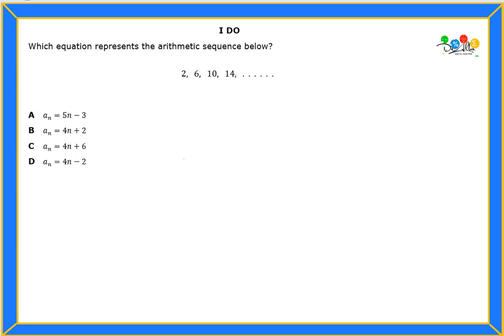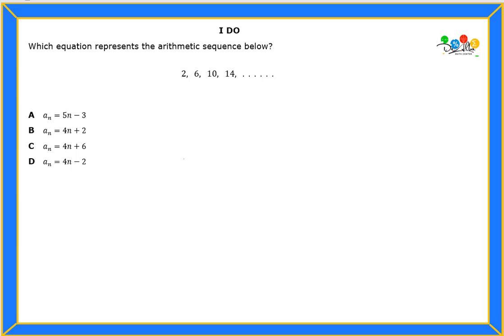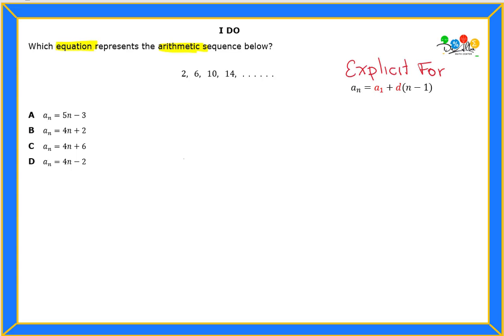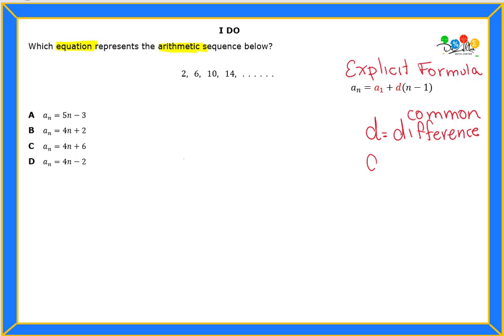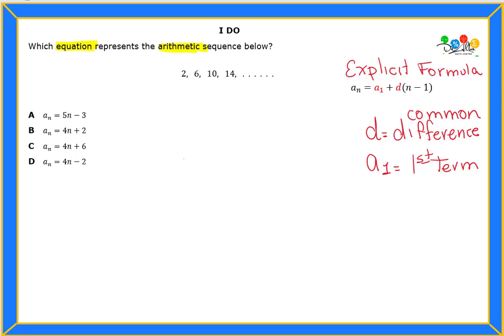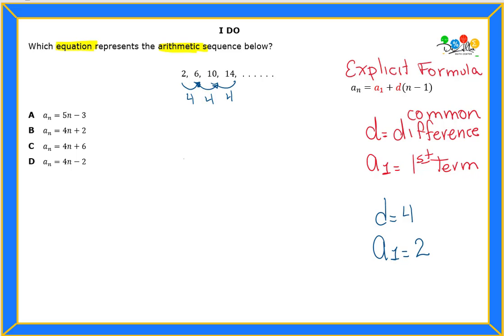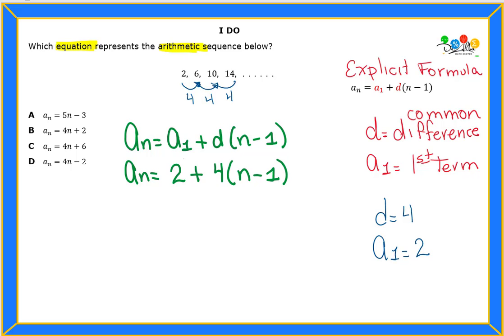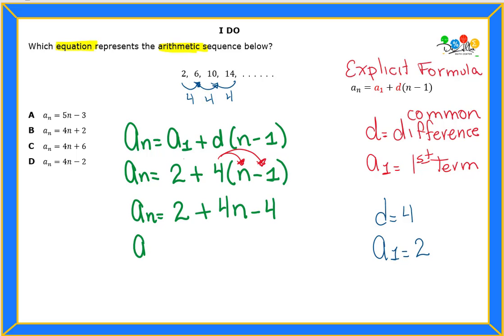A.12 (C D) Question 01 - I Do - You Do - English